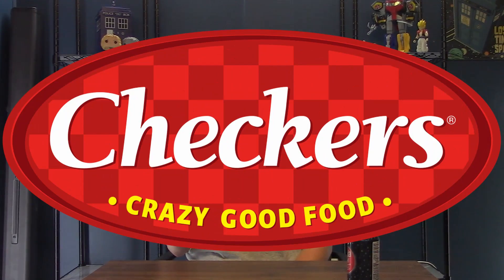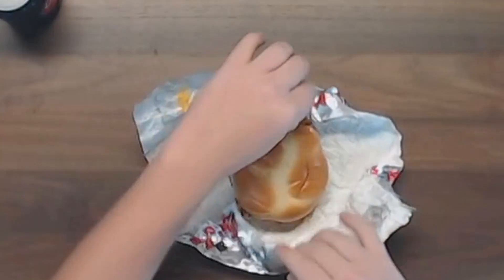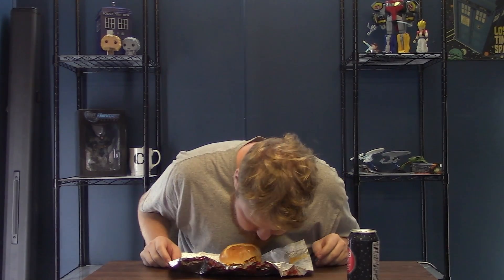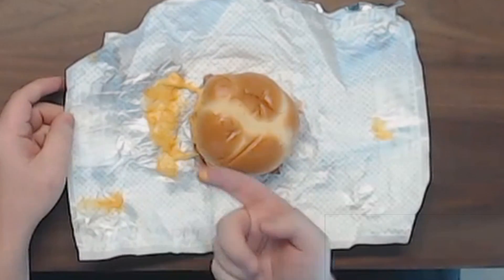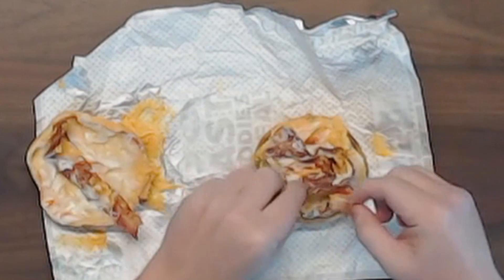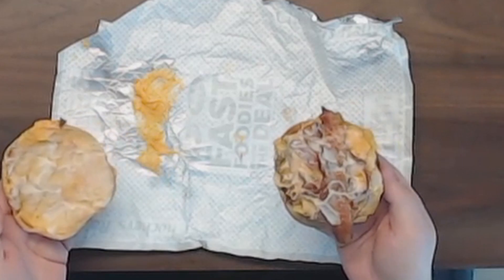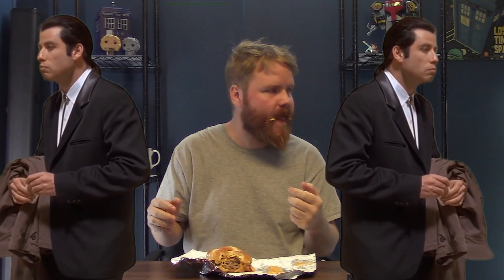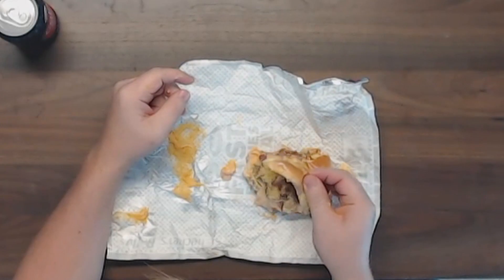Bacon Not Zilla? - Corbin Does Food Review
In this Episode of Corbin Does Something I review The Baconzilla from Checkers aka Rallys. This burger has bacon and cheese on it.